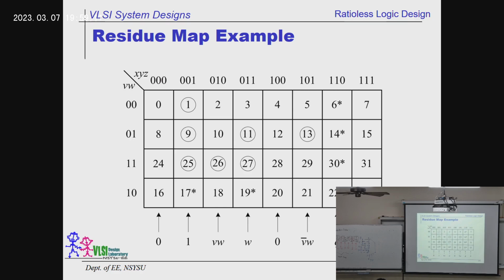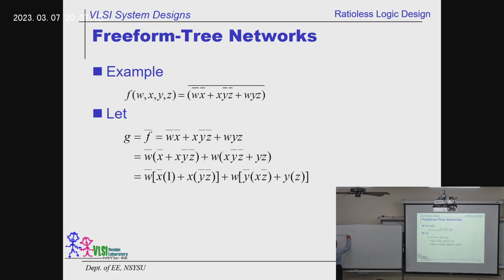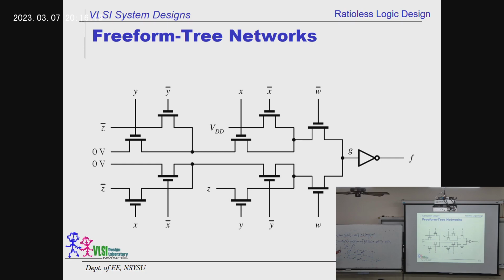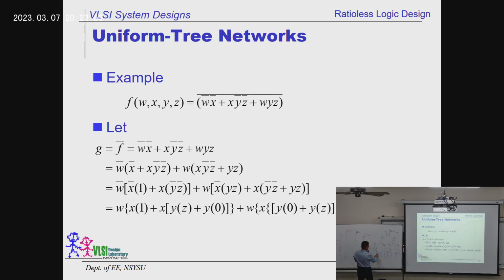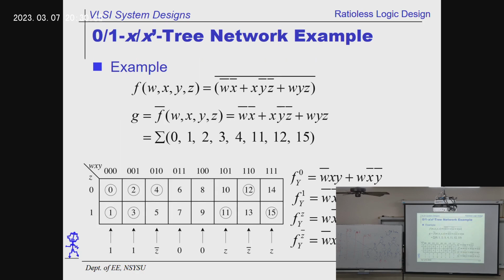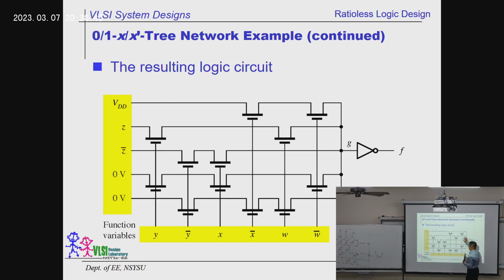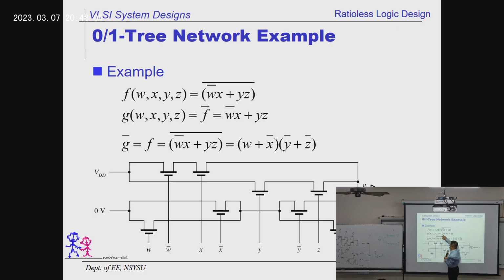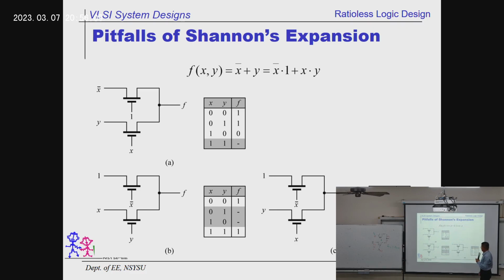Introduction to VLSI Design 0307 Part 2